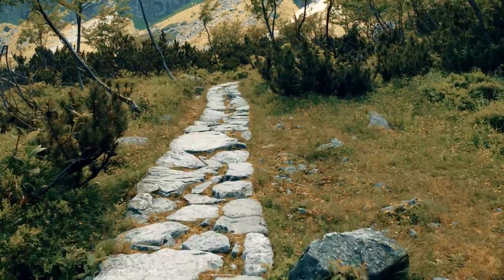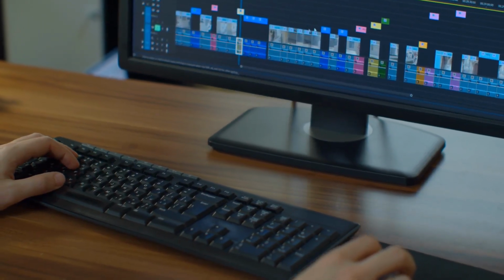Top 3 Free Tools to Burn-In Subtitles: HandBrake, Resolve, Subtitle Edit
Hardcode subtitles for free—fast. In this video, David shows 3 proven tools to burn in captions (SRT to video), compares pros/cons, and explains where Vizard fits to auto-generate short clips and schedule your content rollout.

What you’ll learn:
- HandBrake (Windows/Mac/Linux): quick burn-in with SRT import; best for speed and simplicity. Pro tip: mind bitrate and consider two-pass for quality.
- DaVinci Resolve (Windows/Mac/Linux): full styling control—fonts, backgrounds, stroke/shadow, per-block placement, right-to-left support. Heavier renders but pixel-precise.
- Subtitle Edit (Windows/Linux): font choice, size, alignment (including RTL), opaque box, live-ish preview; rapid MP4/MKV export. Limited on macOS.

Creator-friendly workflow:
1) Finish a polished master with hardcoded captions in Resolve or Subtitle Edit (or use HandBrake for a quick bind).
2) Feed that master to Vizard to auto-find highlights and create platform-ready vertical clips (TikTok, Reels, YouTube Shorts).
3) Auto-schedule posts via a content calendar and keep a consistent release cadence.

Real-world tips:
- Check platform aspect ratios before you burn in; landscape subs can crop poorly in vertical. Consider a separate subtitle treatment for shorts.
- If you juggle multiple SRTs in HandBrake, double-check the selected track before encoding.

Who this helps: editors, YouTubers, podcasters, and marketers who need burned-in captions plus an efficient repurposing pipeline.

Vizard note: Vizard isn’t a subtitle burner—it shines after your master is done by turning long-form videos into viral-ready clips and scheduling them.

Want a step-by-step (YouTube long-form ➜ TikTok/Shorts) with recommended settings? Comment “Workflow” and I’ll share presets.